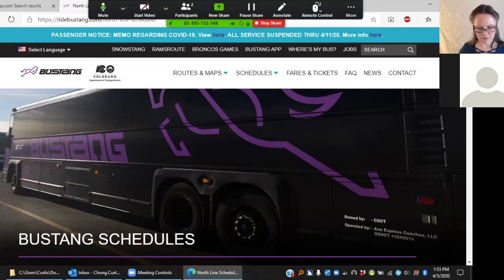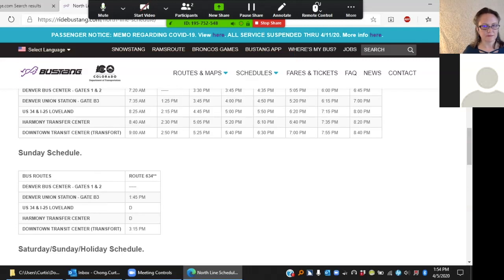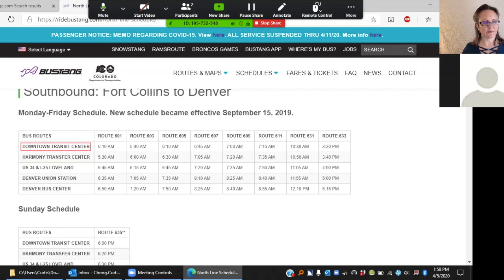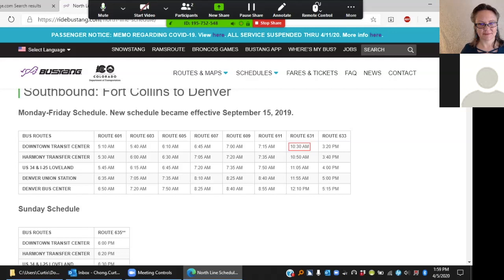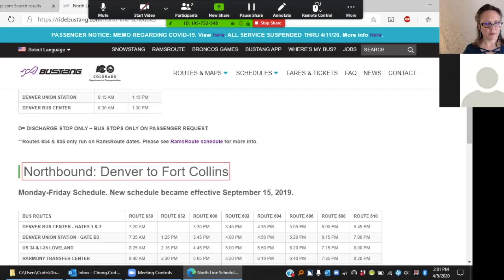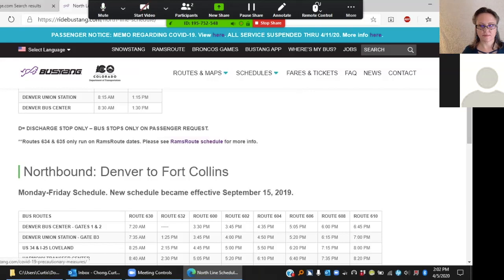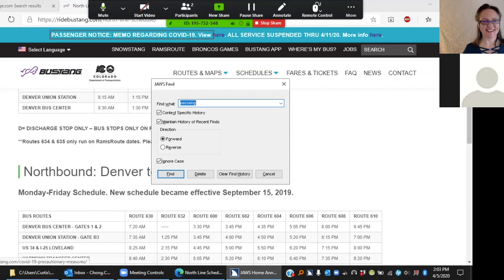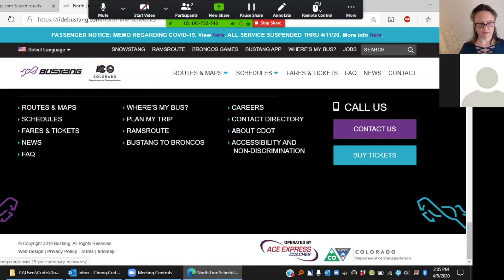Accessibility interview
Video interview with Non Visual Access Technology Consultant Curtis Chong. He uses screen reading software called JAWS to navigate a bus schedule table and describes strategies blind users use to hear web content. Long 7 minute version.